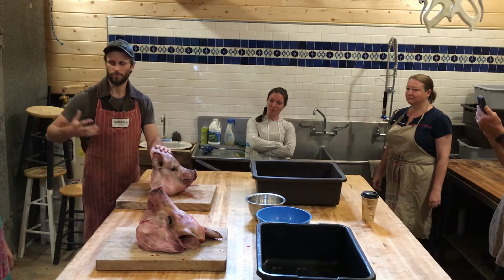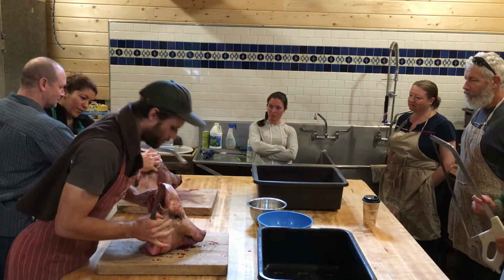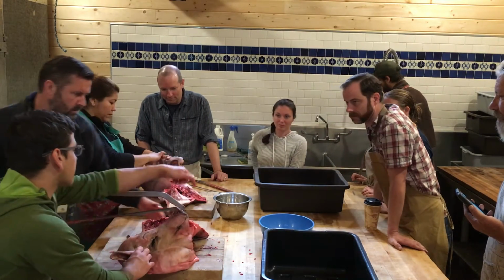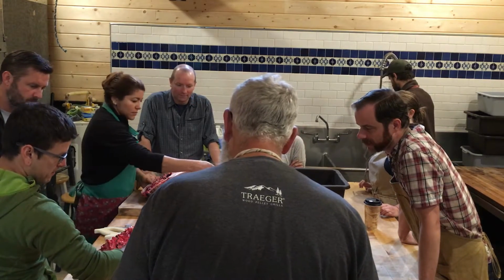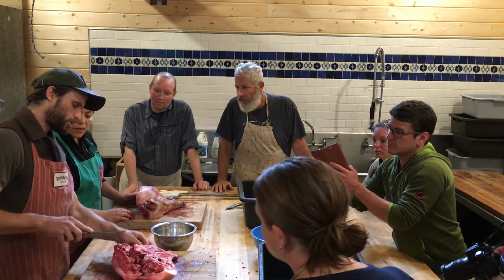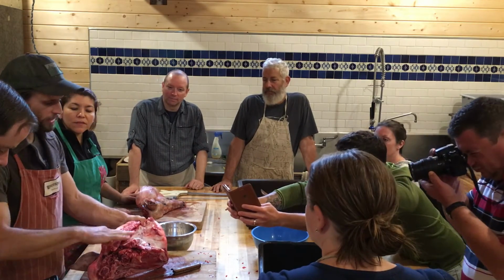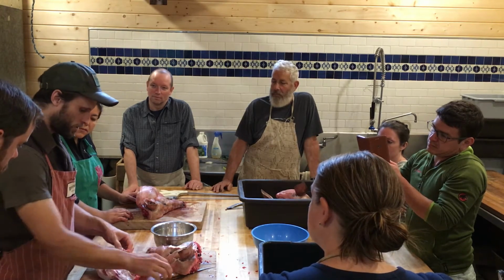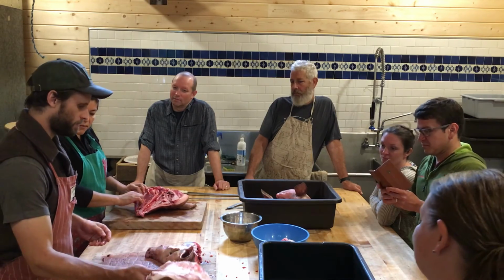Butchery day 2 video 1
Pork curing